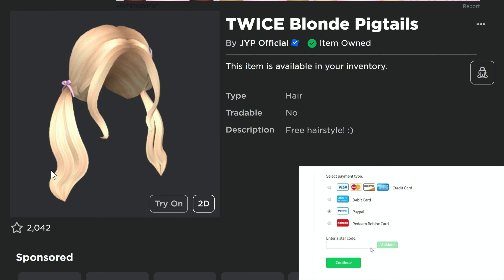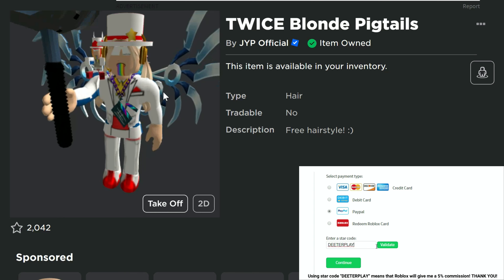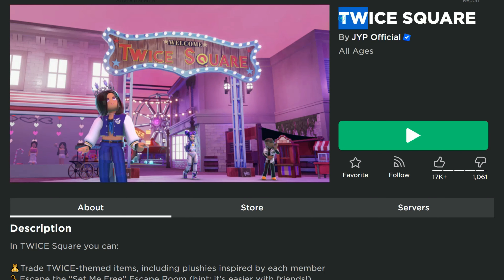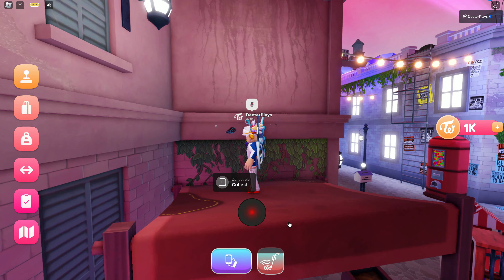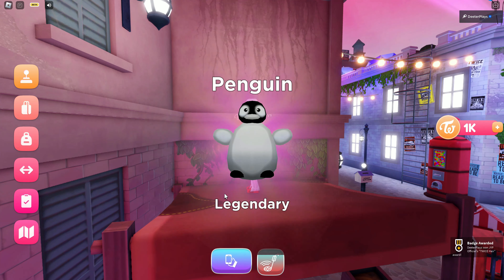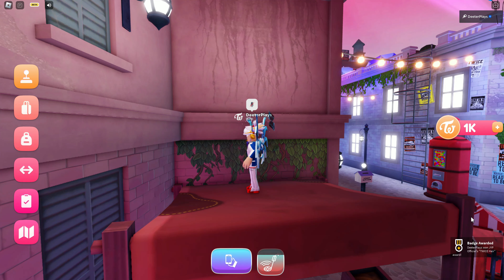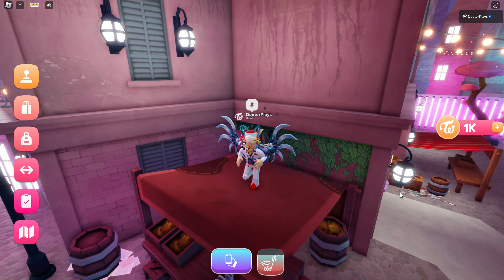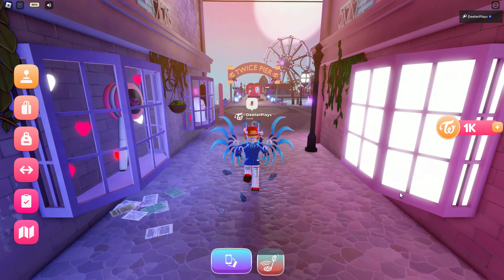*FREE ITEM* How To Get TWICE Blonde Pigtails on Roblox - TWICE SQUARE